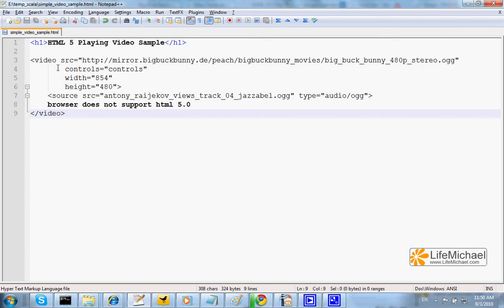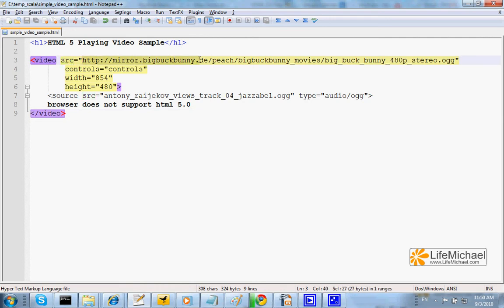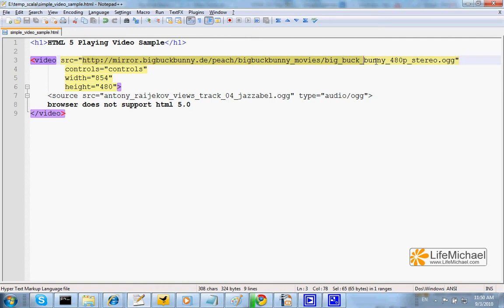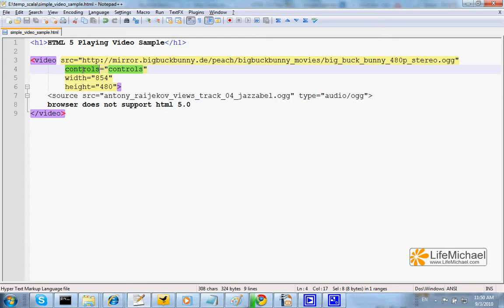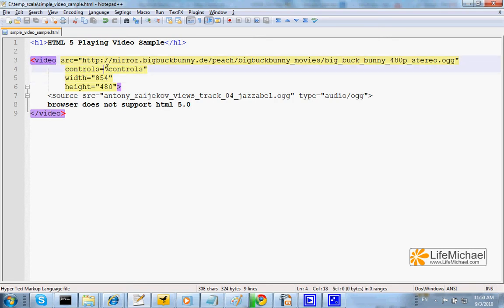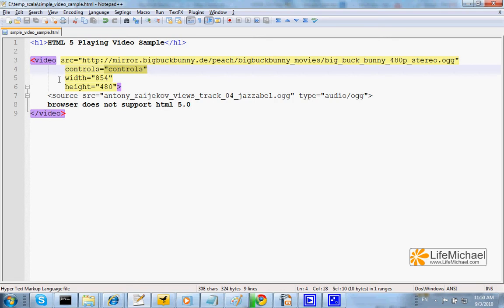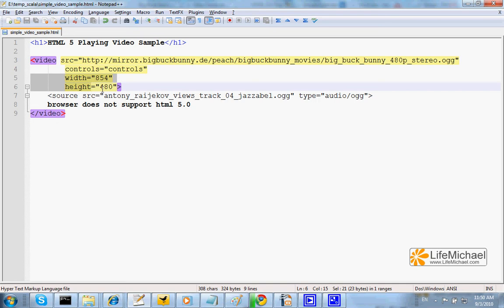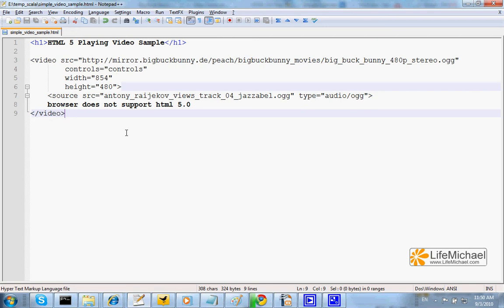Playing Video in HTML 5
Short video clip that shows how we can play video in HTML 5. More relevant video clips as well as free (for personal usage) training material can be found More information about my professional training services can be found